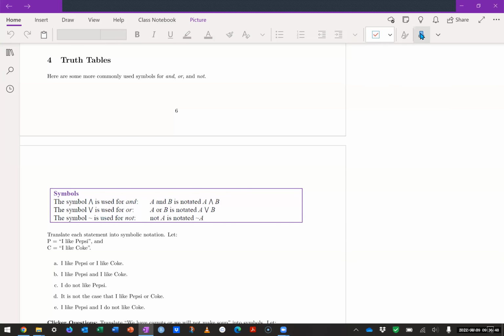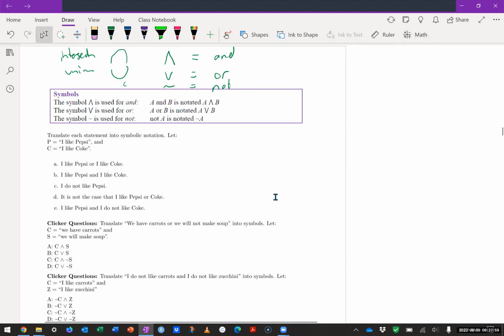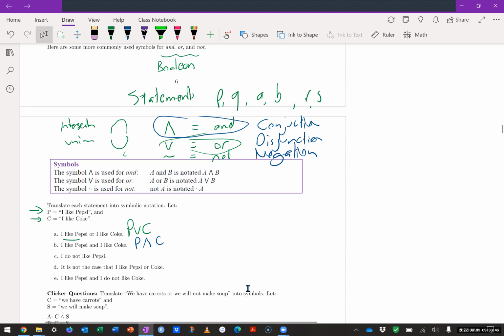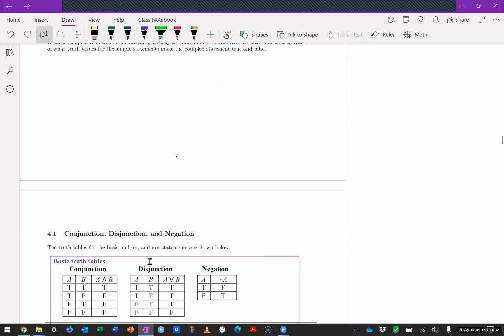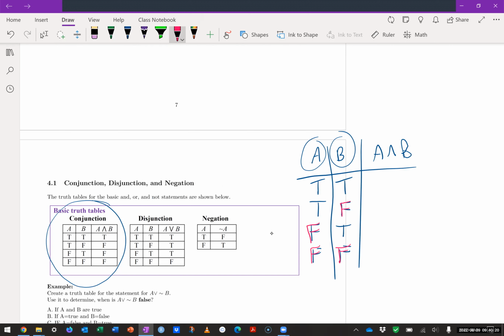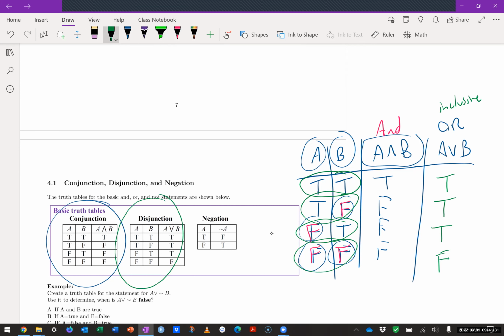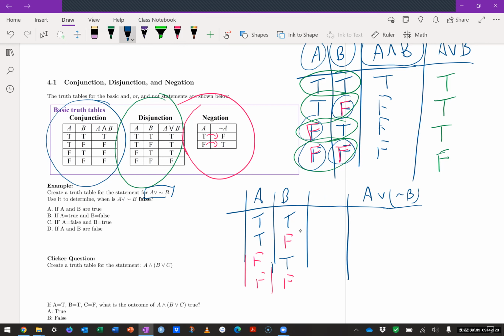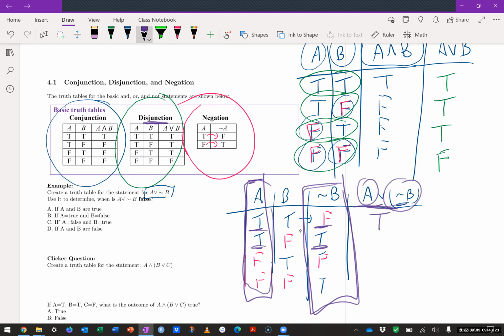Quiz 16 Conditional Logic Conjunction, Disjunction, Negation